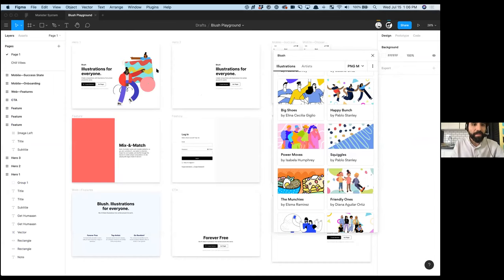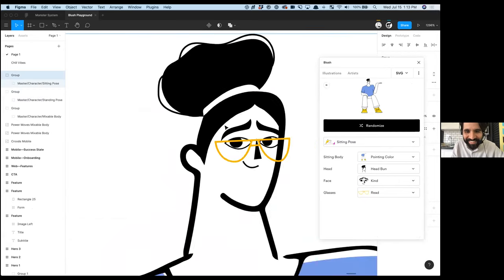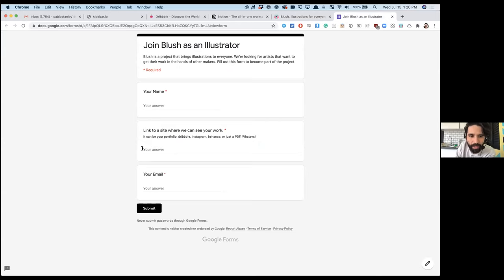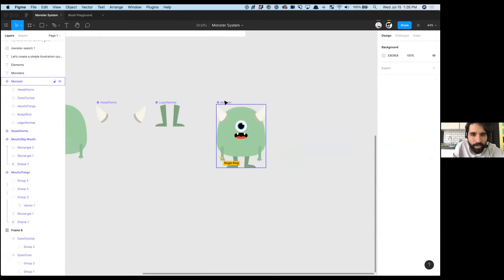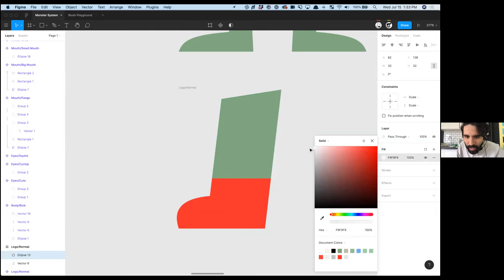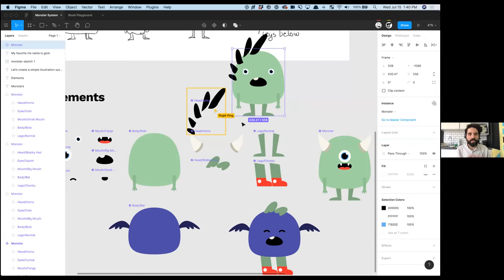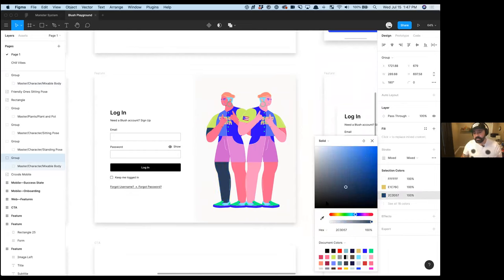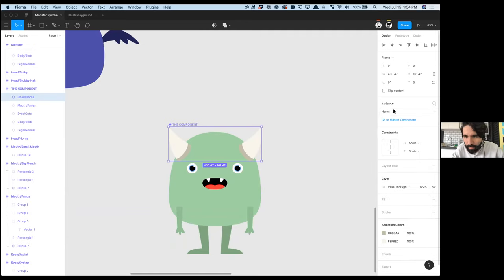Office hours: Building illustration systems with Pablo of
Using the Blush plugin and illustrations from artists around the world, Rogie and @Pablo Stanley will create an illustration system with components, assets, and constraints.

Figma is free to use.

Pablo's Channel: @SketchTogether